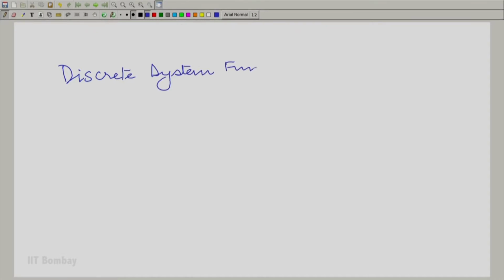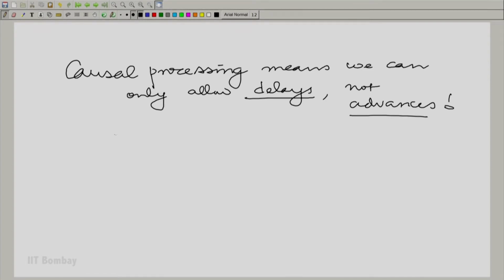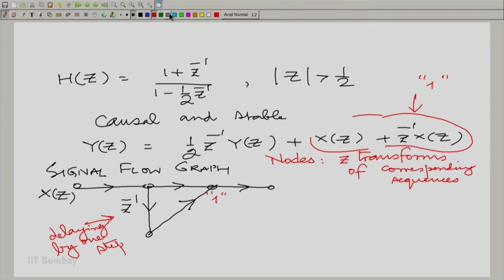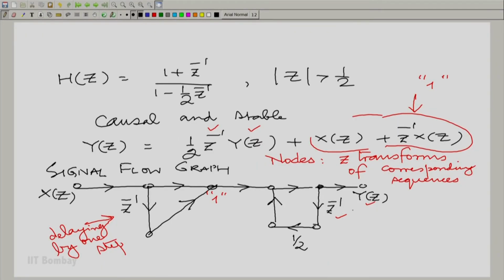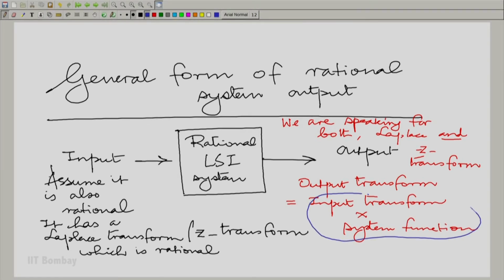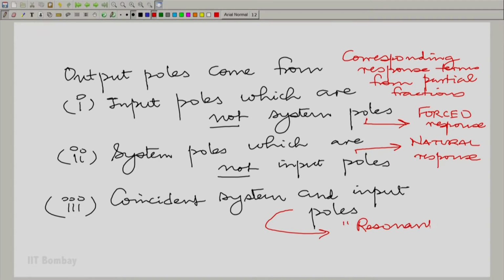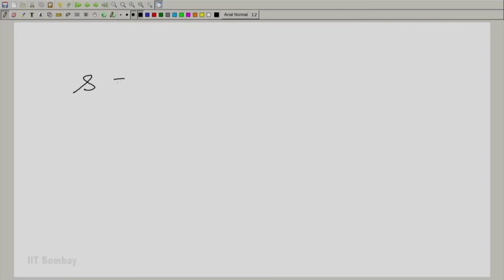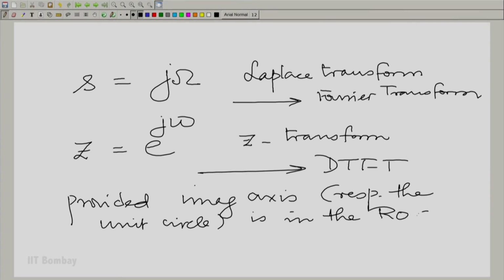EE210x S433 Conclusion of Module Four IIT Bombay